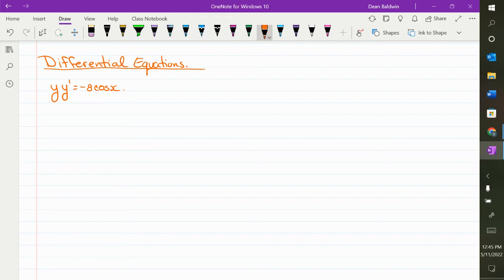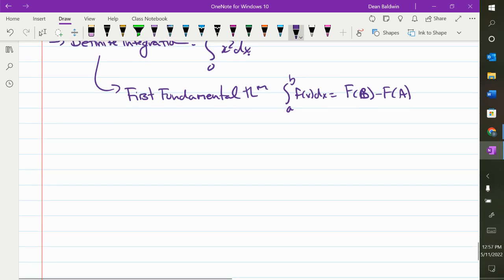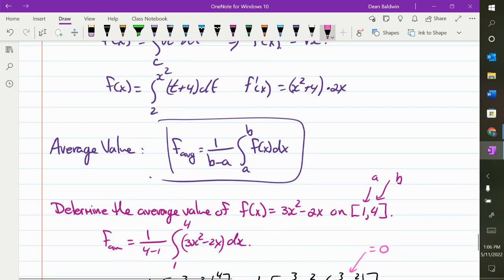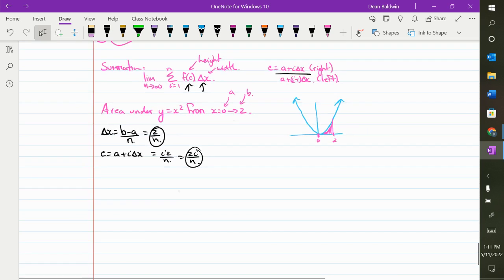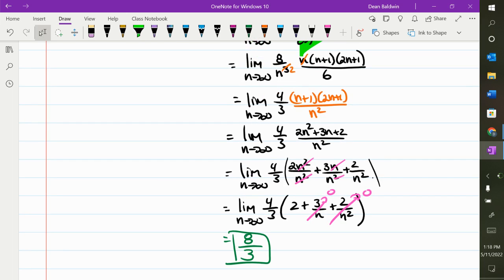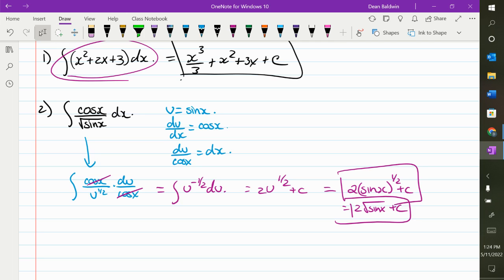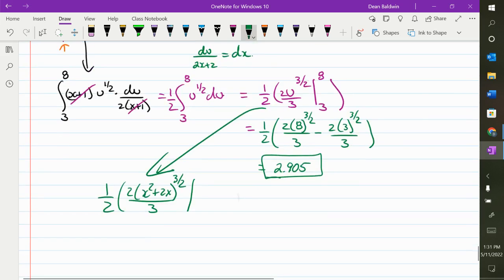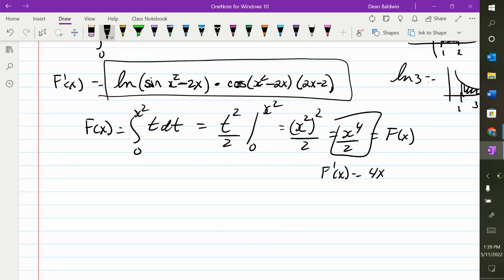Review of Chapter 4 Integration